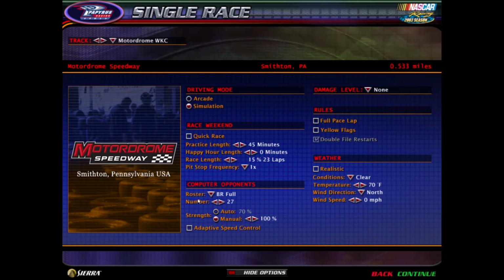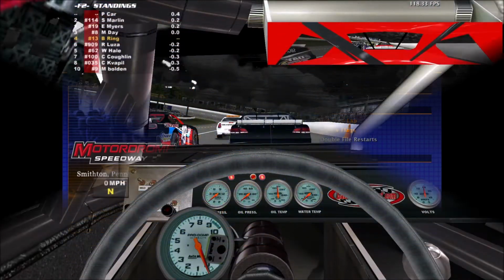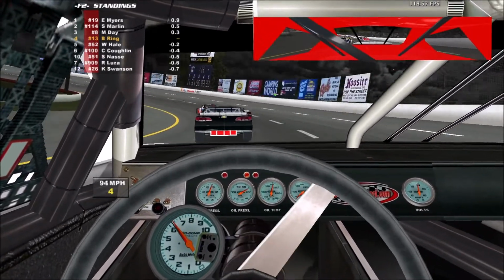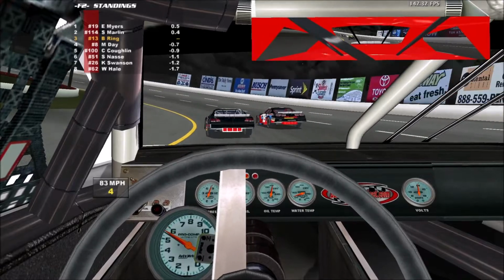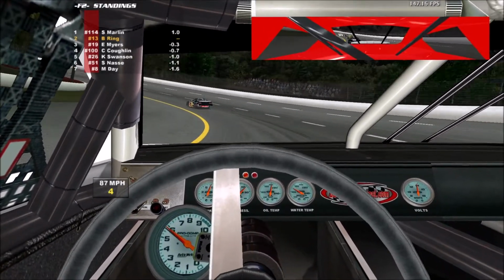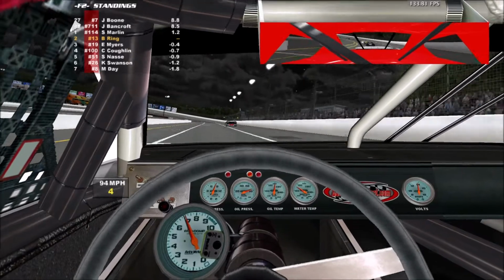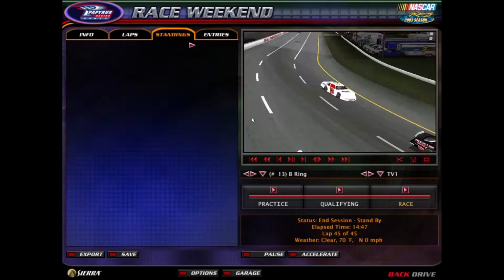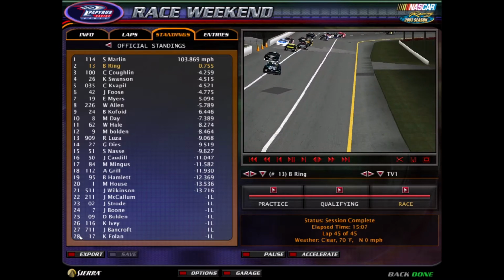NASCAR Racing 2003 Season Gameplay - Motordrome Speedway (NR2003 Gameplay)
In today's NR2003 Gameplay we head to Motordrome Speedway for some Short Track fun. We'll be using the Late Model Mod.

NASCAR Racing 2003 Season
 Legendary Authenticity.
  Unparalleled Racing.
Battle your way to the lead pack in the most immersive racing game of the season! Go bumper-to-bumper against every one of your 2003 NASCAR favorites on all 23 real-life tracks, or draft to gain speed and blow right past them at 200 mph. Take the checkered flag and experience the thrill that only NASCAR can deliver.

* Adaptive AI adjusts to the driver's skill level automatically
* Race on all 23 NASCAR tracks, including the newly renovated New Hampshire International Speedway and Infineon raceway
* NASCAR tutorials and Driving Aids help you get around the track faster
* compete against a full NASCAR field of 42 drivers online